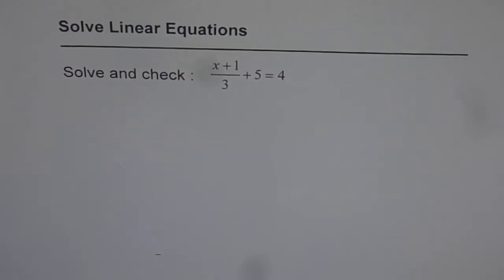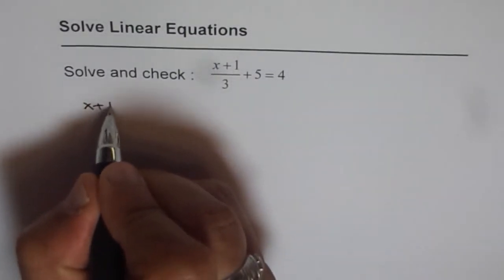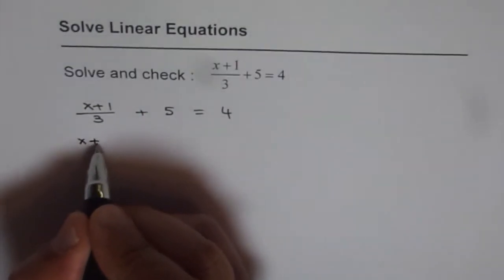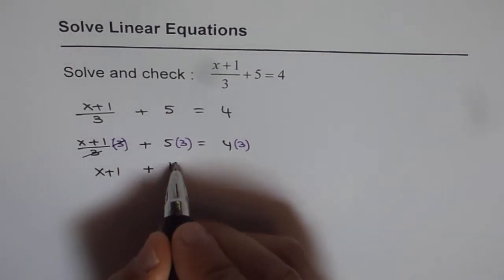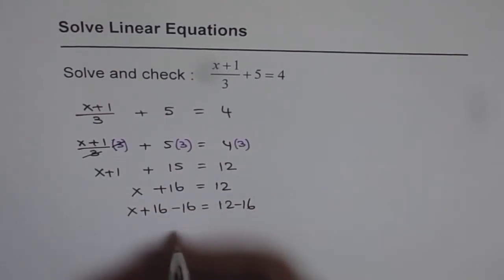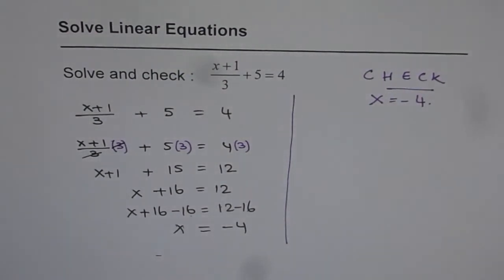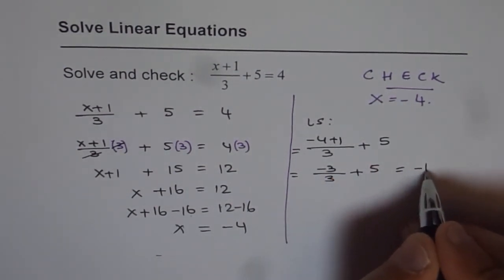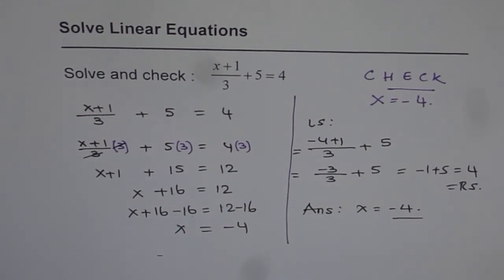06 Solve and Check Linear Equation with Fractions Get Rid of Denominator